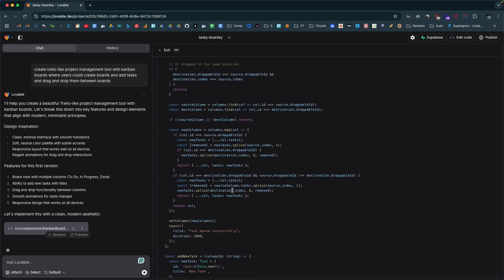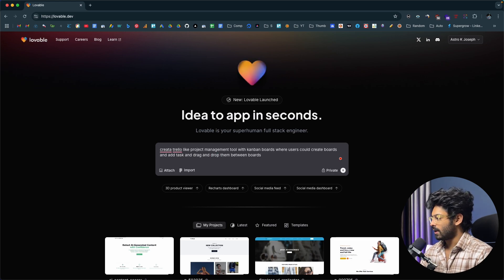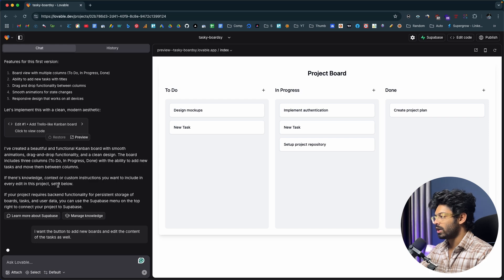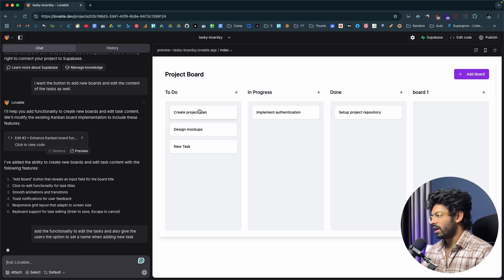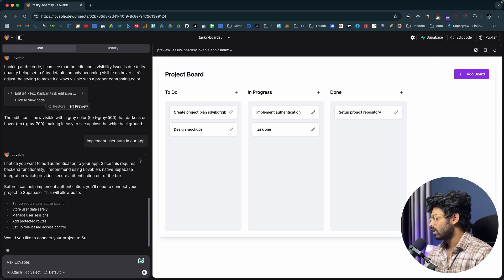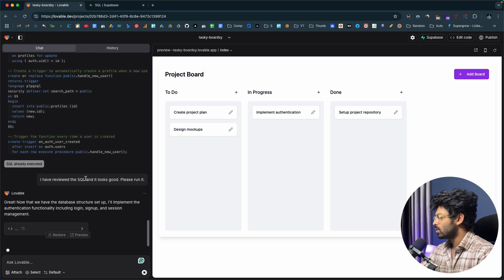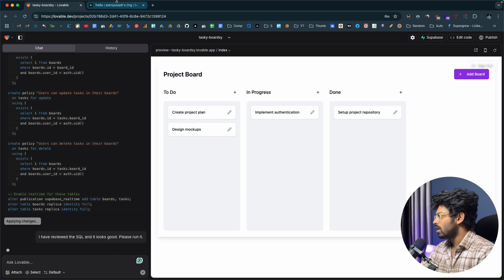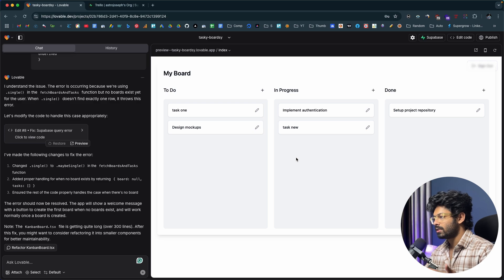I Built A Full Stack App With AI (NO CODE) in 20 Minutes (Trello Clone)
In this video, I will walk you though the entire process of how I built an app from scratch using AI.

Basically, I built a Trello clone (a project management tool) website from scratch and it includes all the complex stuff like authentication, databases, APIs, frontend, backend, etc.